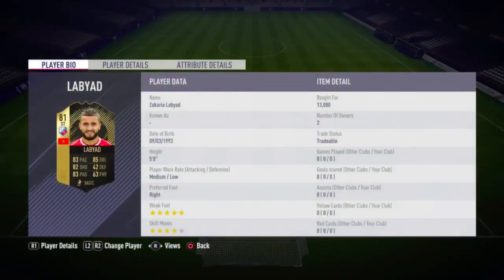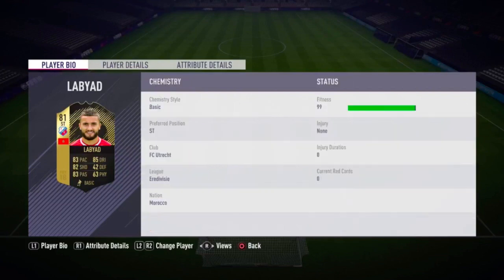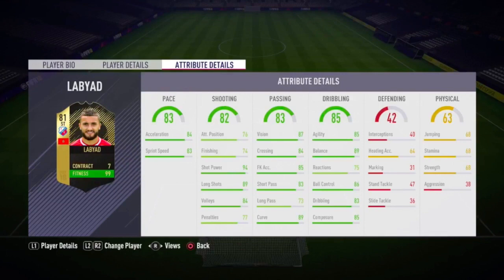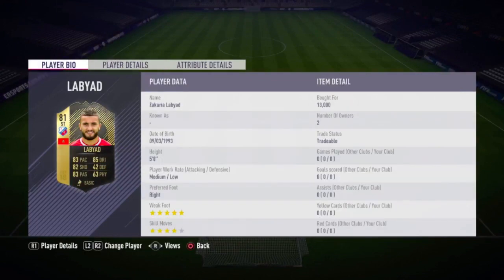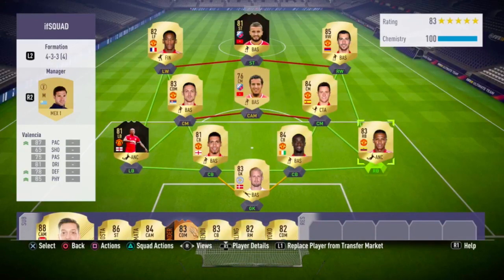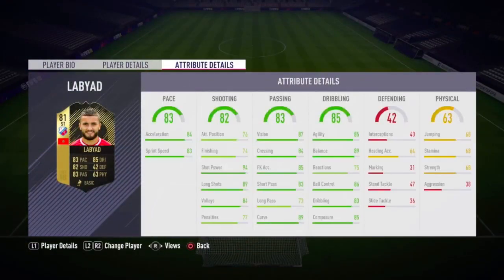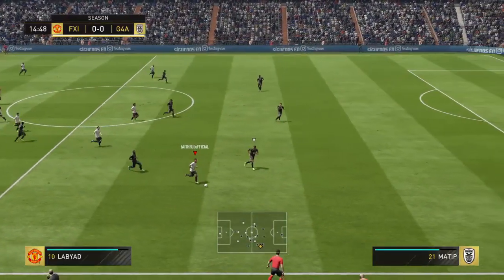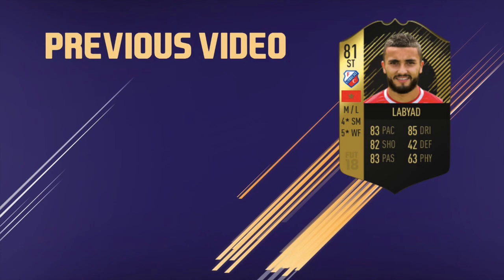FIFA 18 IF LABYAD (81) REVIEW | FIFA 18 Ultimate Team - Player Goals and Highlights HD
Inform 81-Rated ZAKARIA LABYAD Review - FIFA 18 TOTW 8

Yo! How you guys doing? Welcome back to another FIFA 18 Ultimate Team Review! Today I got my hands on TOTW Labyad and he looks insane. He ONLY cost me 13k and his price is already down to minimum! I definitely suggest you guys go and buy him, you will NOT regret it ;D
Other Informs from TOTW 8 include IF Hummels, IF Striker SALAH, IF BAINES, IF MBAPPE and IF CLINT DEMPSEY!

Hope you guys enjoyed, if you did please make sure to smash the hell out of that like button, leave a comment and why not subscribe for more FIFA 18 Content from me, Faithful!